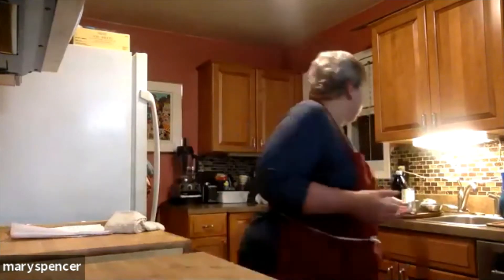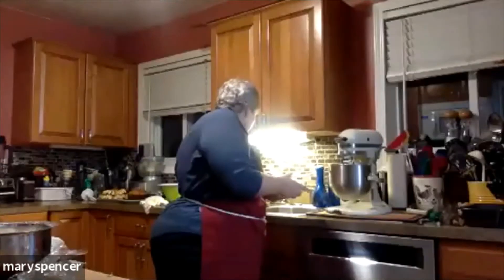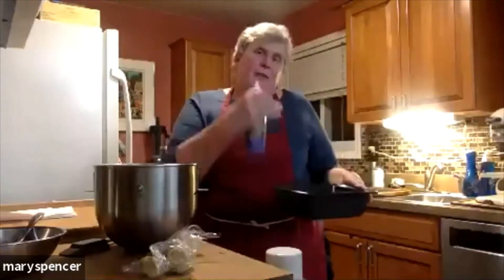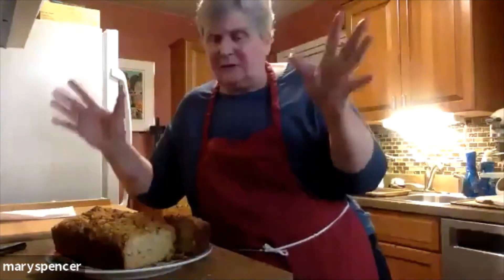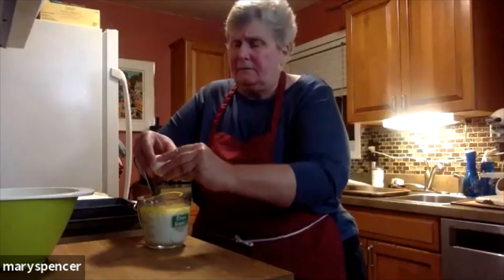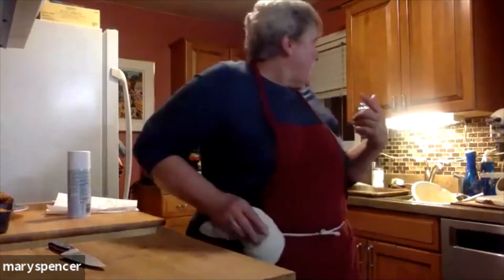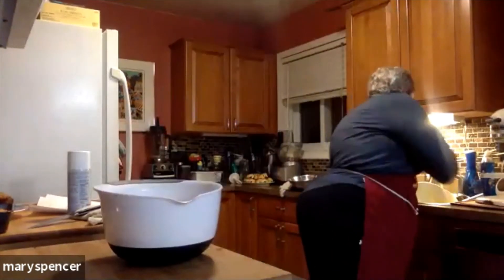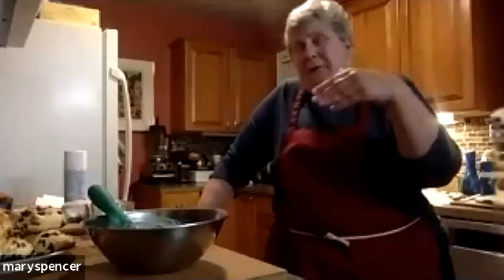Quick Breads with Mary Spencer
Mary Spencer prepares three quick bread recipes offering techniques and tips for you to easily prepare the recipes in your own kitchen. Recipes will include a delicious cornbread, English muffin bread and a sweetbread.